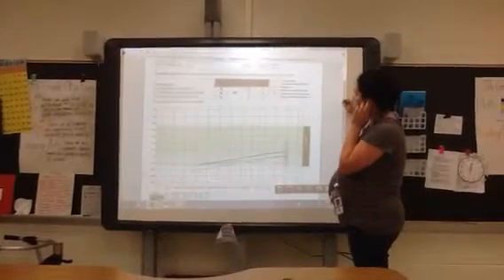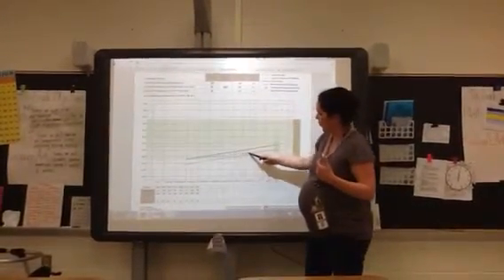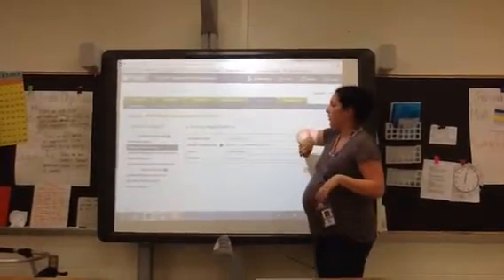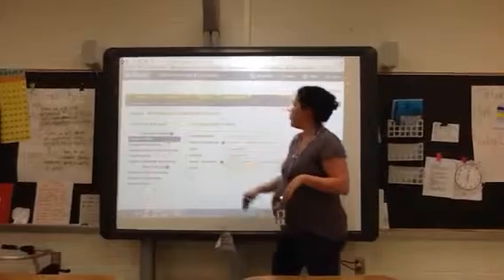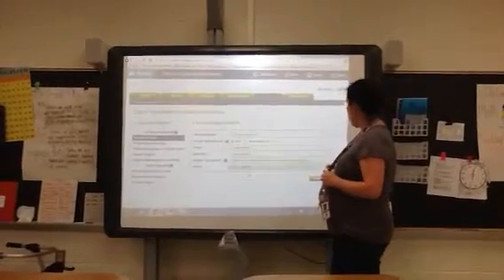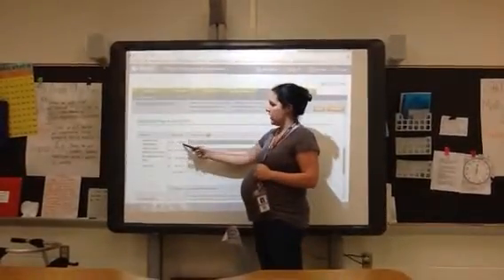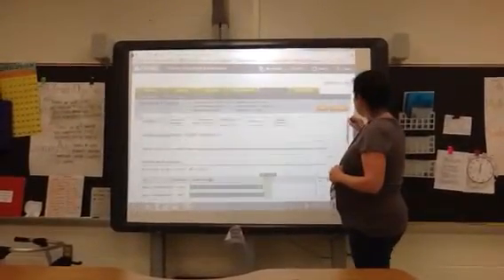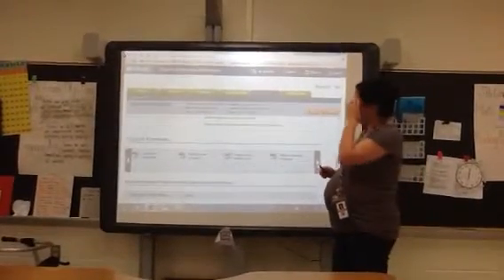ED 675 Final Project 3 of 3